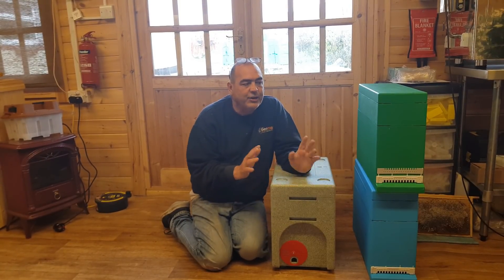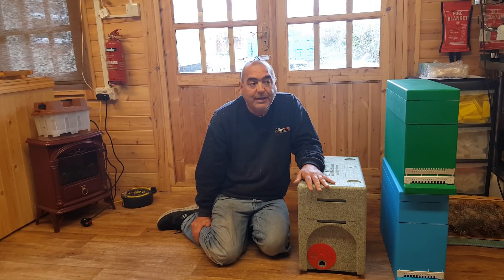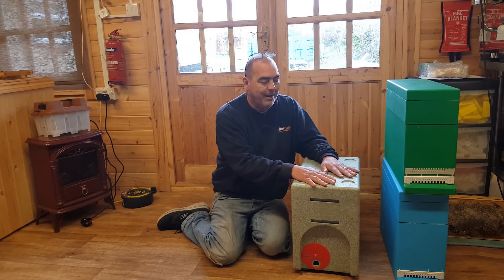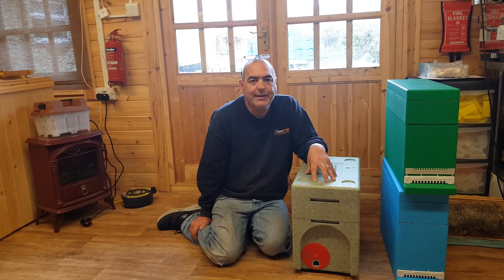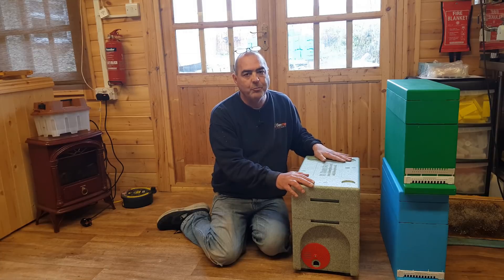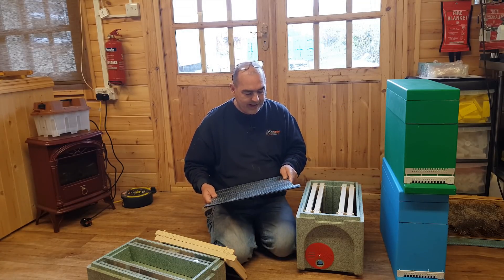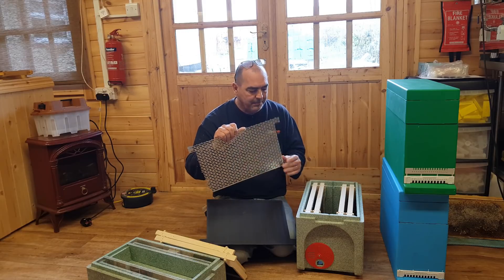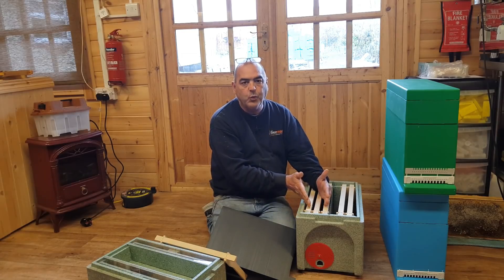Queen Rearing Grafting Timing Box Make Larvae Selection Simple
Samsung S8
Neewer Tripods

 Feel Free To send me stuff I Love Coffee!!